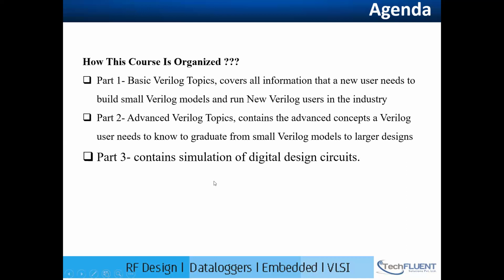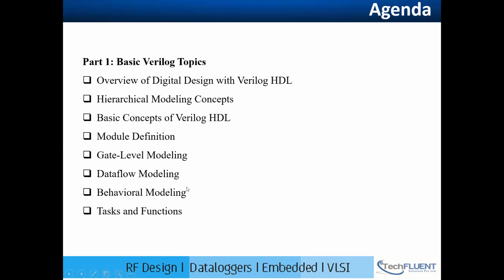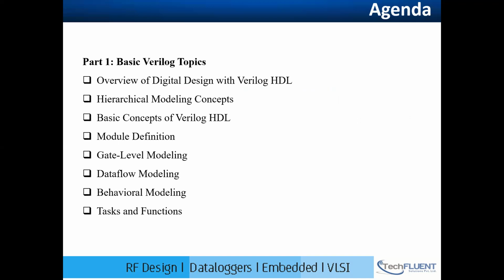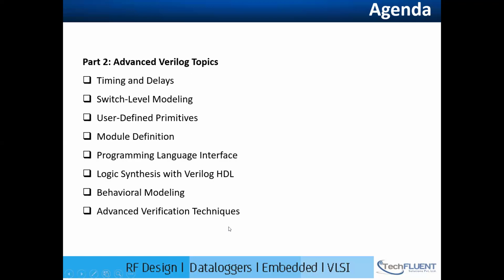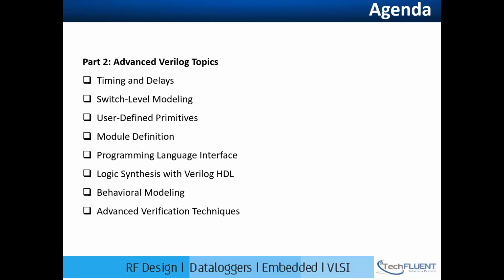Introduction To Verilog HDL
This Verilog Course is  for both experienced and new users, this course  gives you broad coverage of Verilog HDL. The course stresses the practical design and verification perspective of Verilog rather than emphasizing only the language aspects.